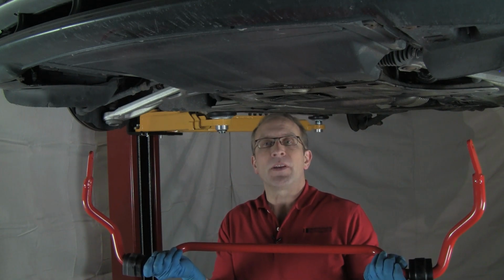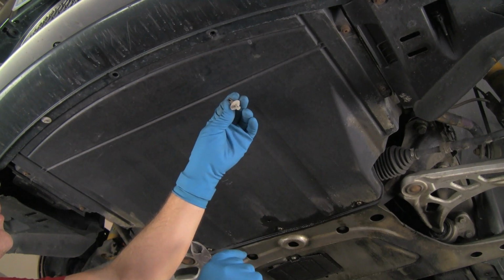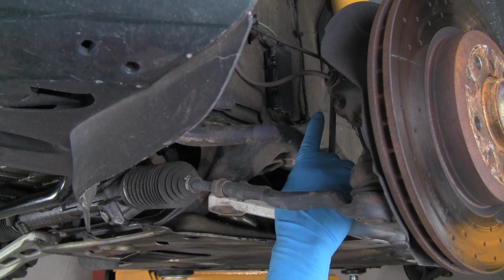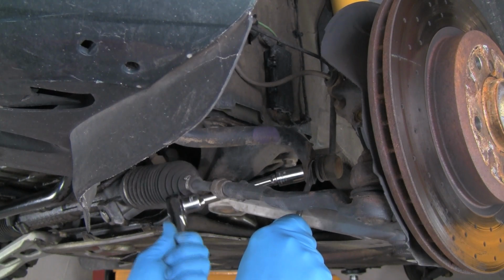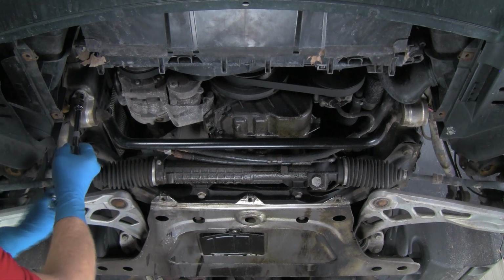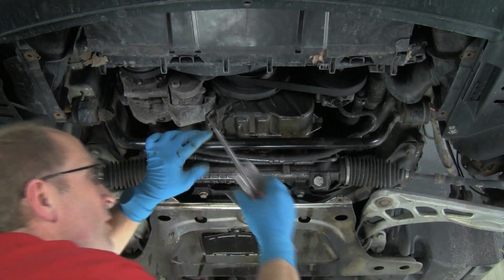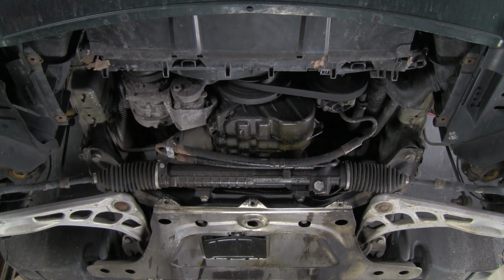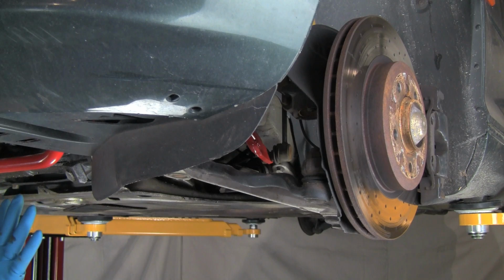Part 1: Installing Sway Bars On A BMW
blog.BavAuto.com -- Sway bars (a.k.a. anti-roll kits) offer the greatest improvement in handling for the dollar. Watch Otto install a set of pre-tuned Bavarian Autosport sway bars on a BMW E46 (3 series 99 thru 05). He installs the front bar in Part 1, and the rear bar in Part 2.
These bars work with the original BMW end links, so installation is straightforward and cost-effective.